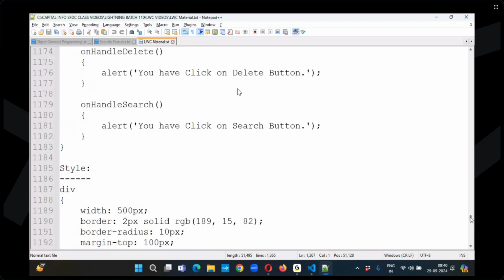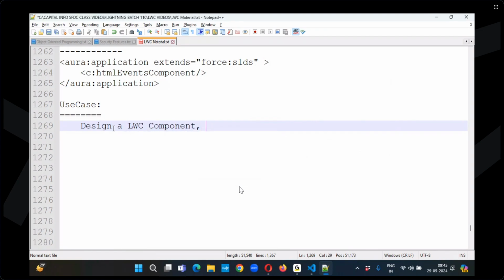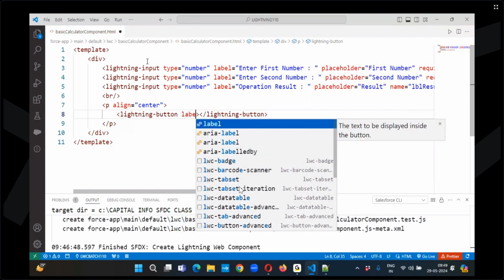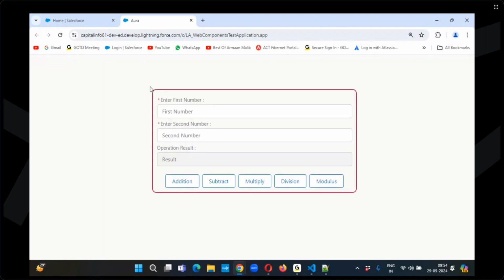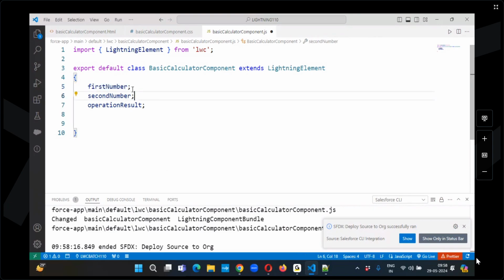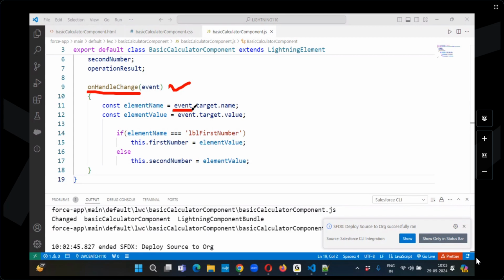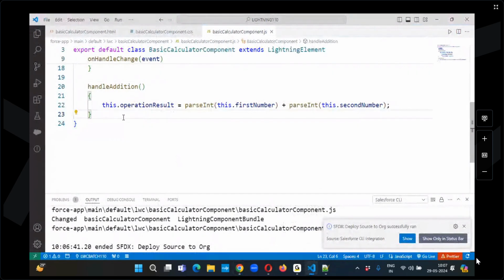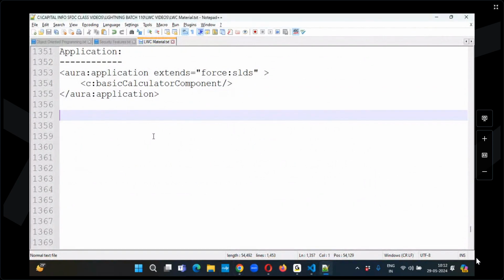Session 12 - Calculator Component 1